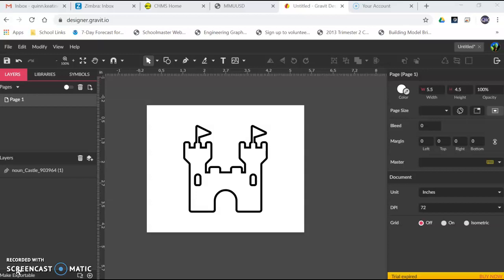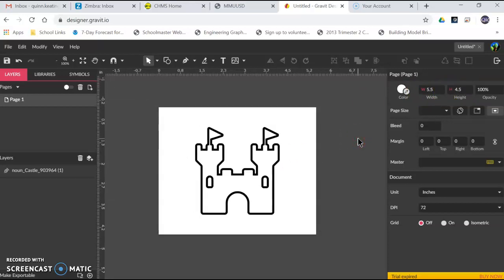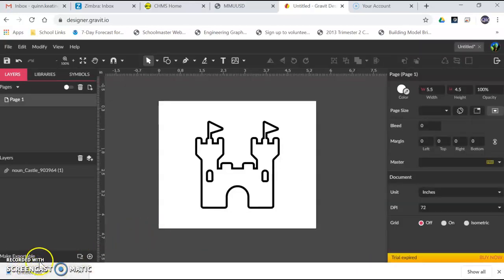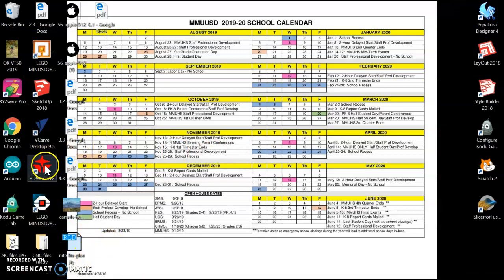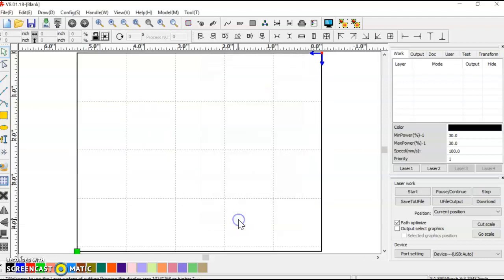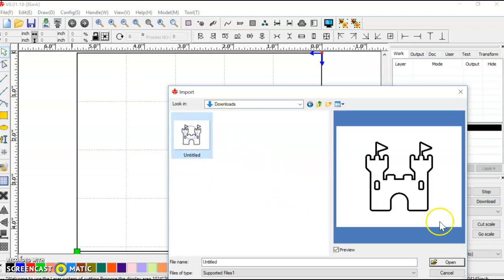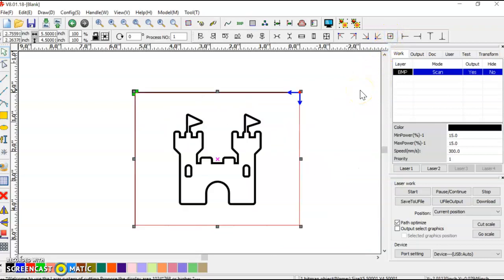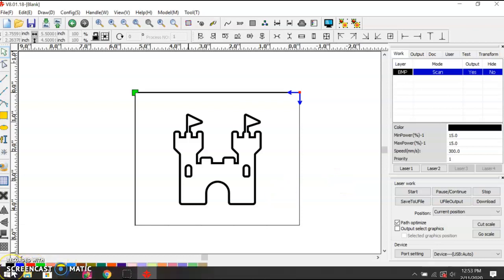6th grade T2 gravit export instructions